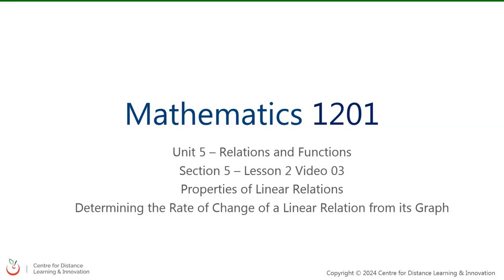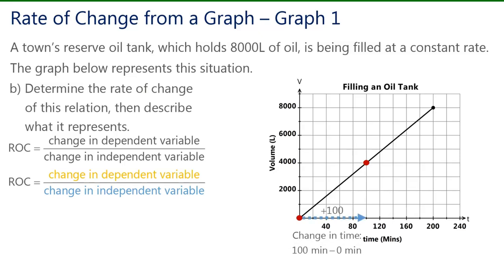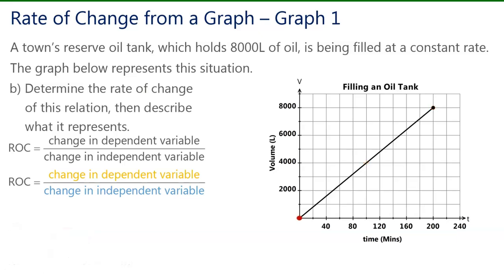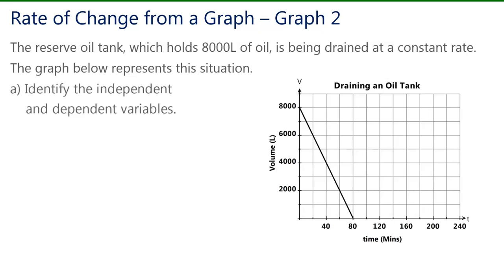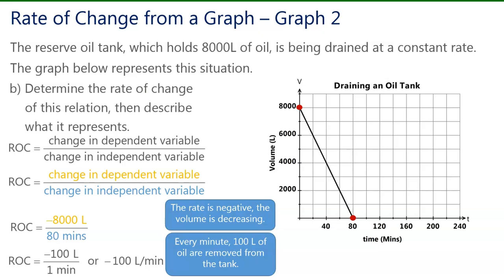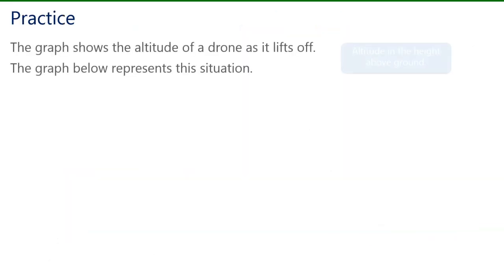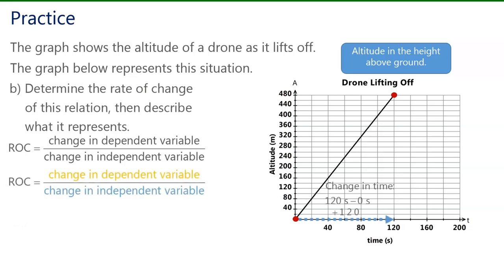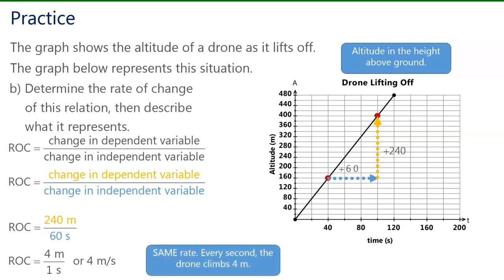Math 1201 — U5S5L2V03 — Determining Rate of Change From a Graph